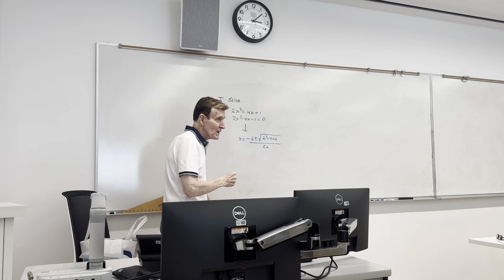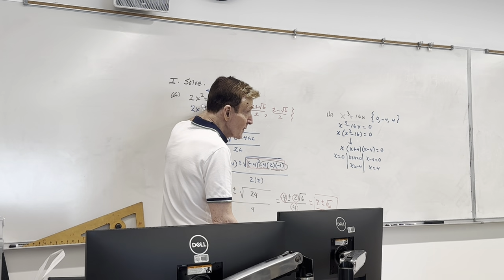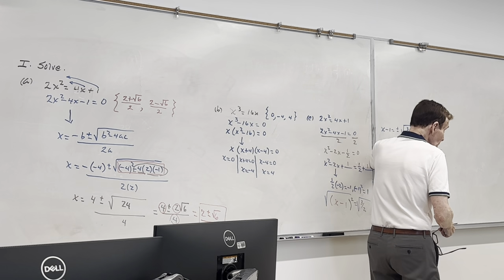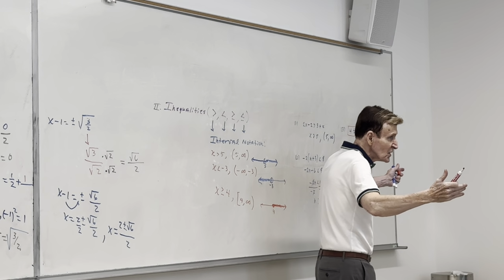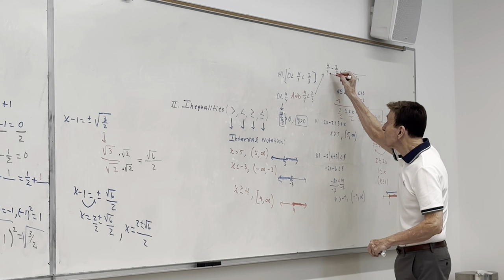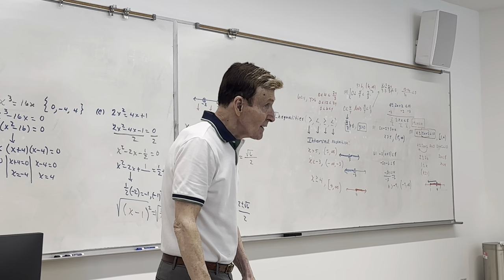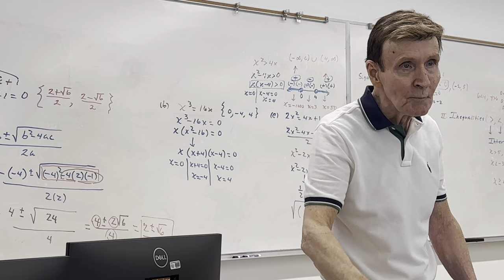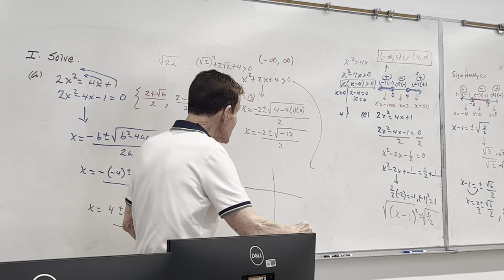Smc math2 6.24(1)